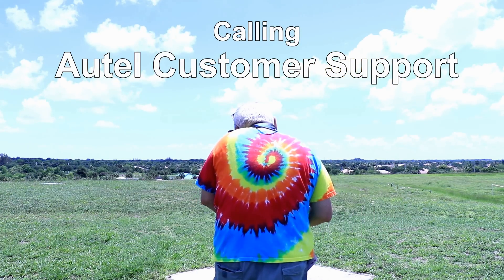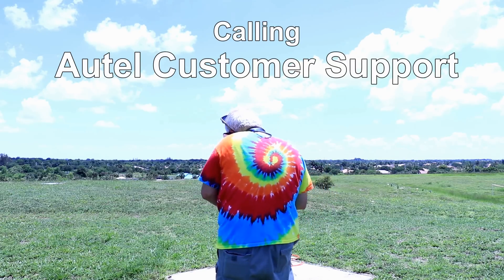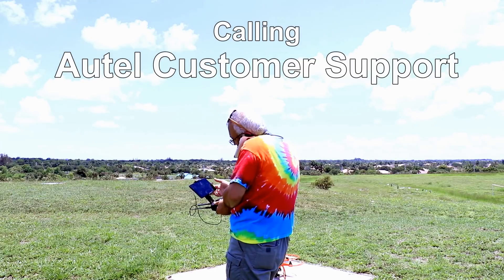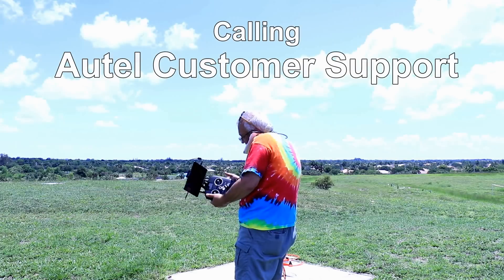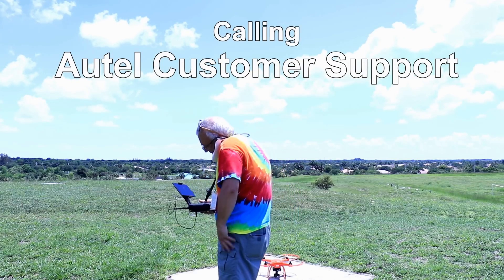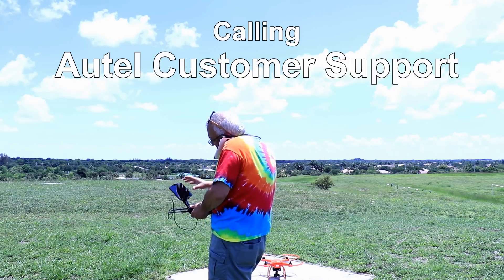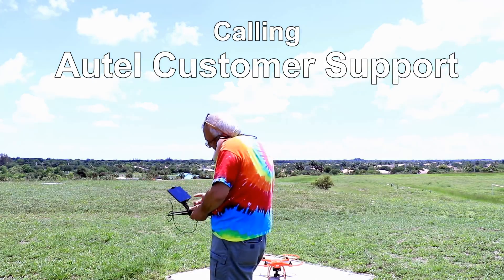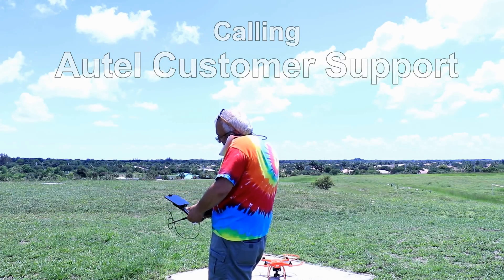Autel X Star We have a problem!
I discovered an connectivity issue with the Autel Robotics X-Star Premium StarLink app on my Nexus7 Android tablet, that my Nexus6 phone doesn't have. Both Android devices have the latest version of the Android OS (Lollypop) on them. Autel has done some testing of their app, but not extensive testing across a very large pool of devices.